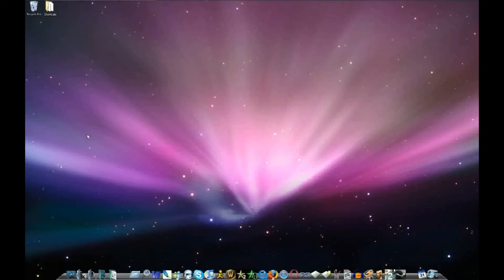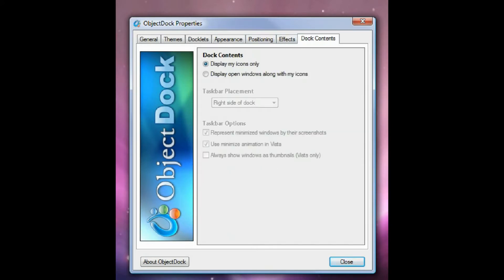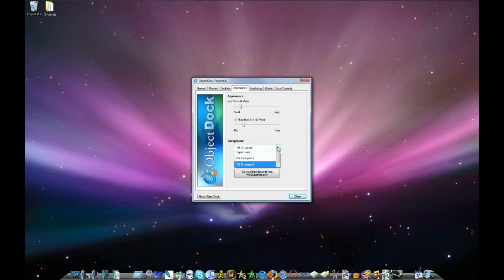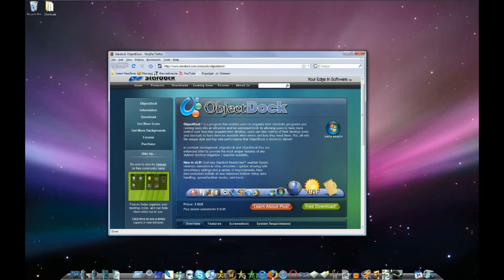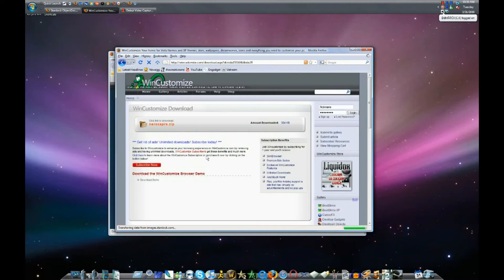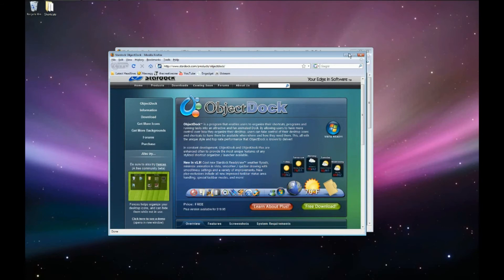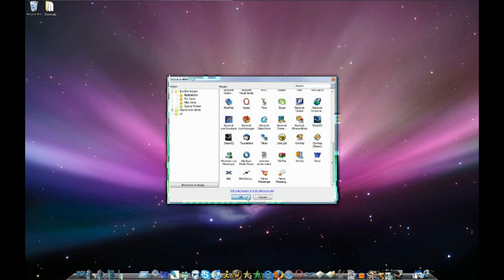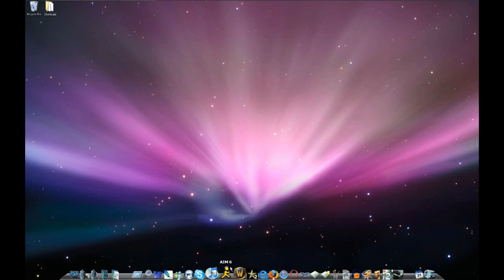How to get a Mac looking dock for Windows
This is a video explaining how to get a mac looking dock for Windows for free. I feel it is a good application because it makes your desktop look a lot less cluttered. So if your like me and like a good looking desktop, then i would definitely recommend this! Thanks!